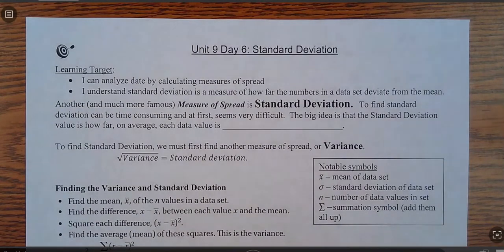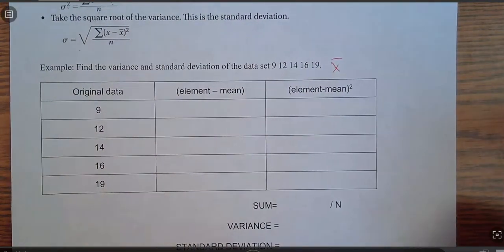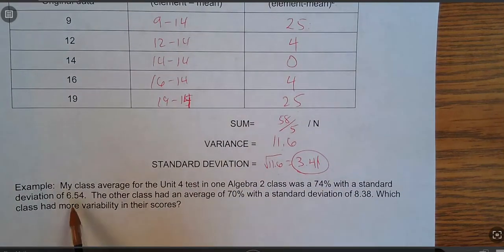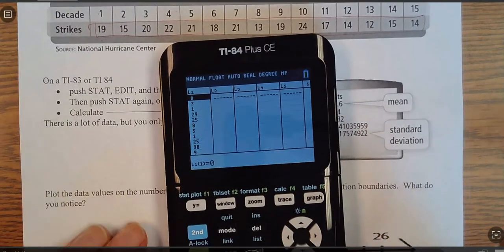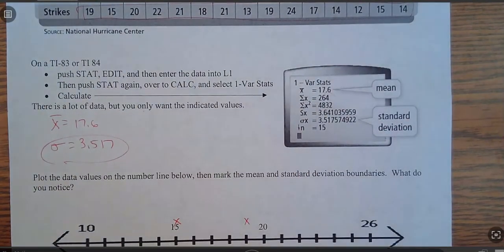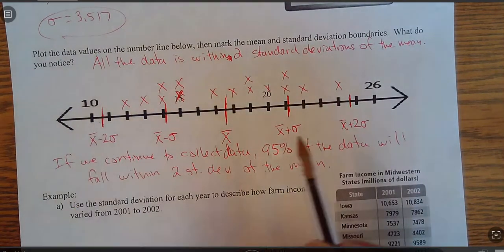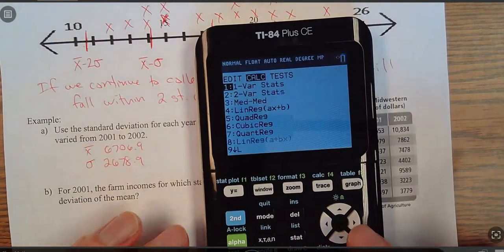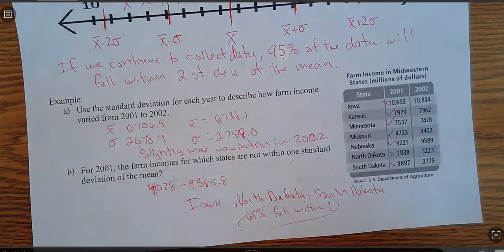Unit 9 Day 6 Standard Deviation